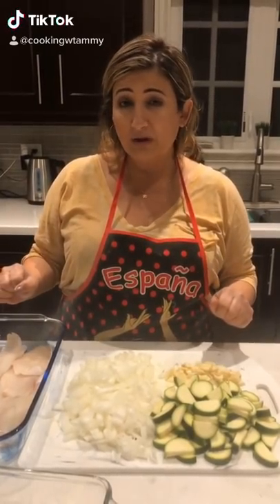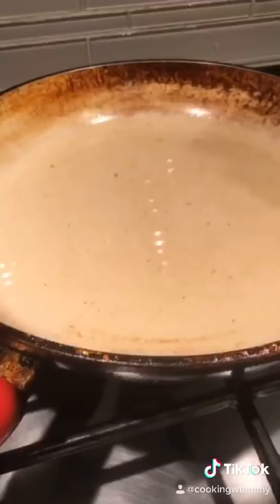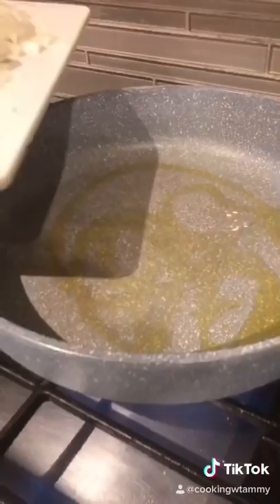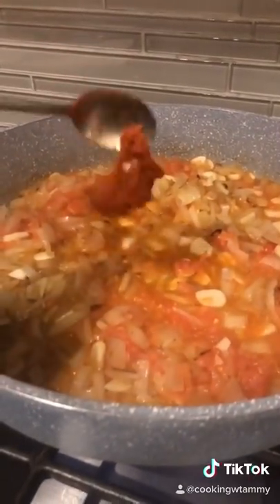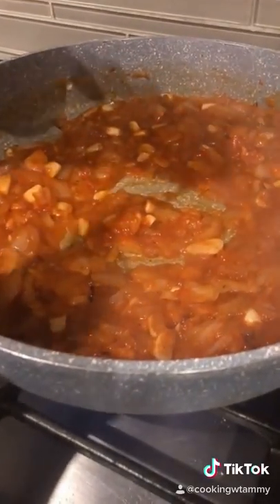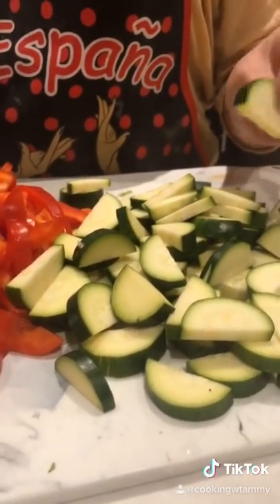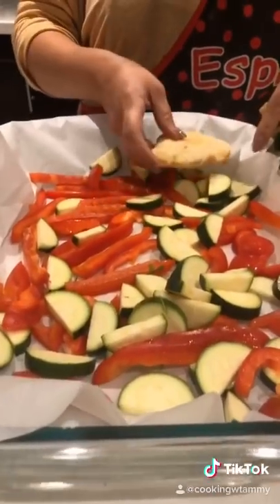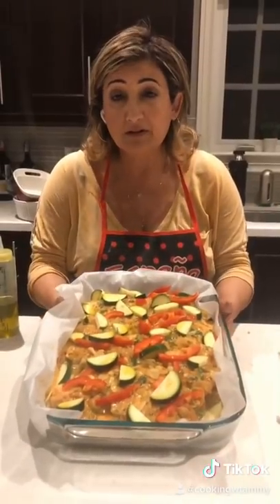Coconut Cream Fish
Coconut Cream Haddock Fillets
~Recipe~
•800 gr haddock fillets
•sprinkle olive oil, salt & pepper
•coat the fish with corn starch and fry. Set them a side and make the sauce.
•satay 1 chopped large onion
•add lots if chopped garlic (I used 10-15 cloves)
•2 grated tomatoes
•2 tsp red curry paste, 2 Tbsp chicken bullion, 1/2 tsp pepper, 1/2 tsp salt
•add 1 can coconut cream & 1 can coconut milk
•1/2 bunch chopped cilantro
•mix the sauce

~putting together the dish~
•slice 1-2 red peppers & slice 2 zucchini
• place 1/2 of the veggies in an oven dish
• place the fish on top
• pour the sauce on top
• add the rest of the veggies
• bake it at 425F until golden
•sprinkle fresh basil & extra virgin olive oil
• serve with jasmine rice